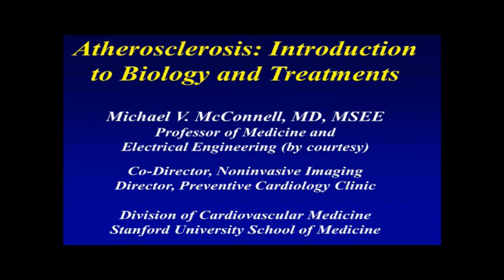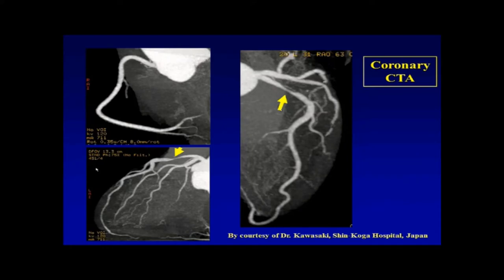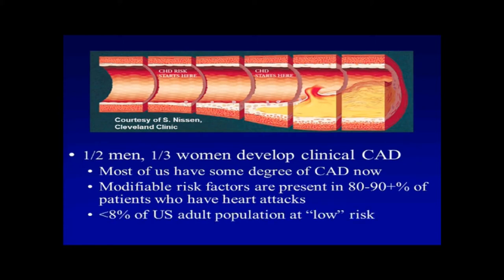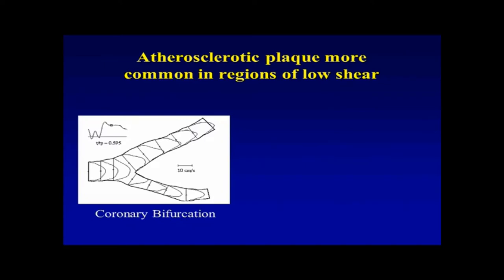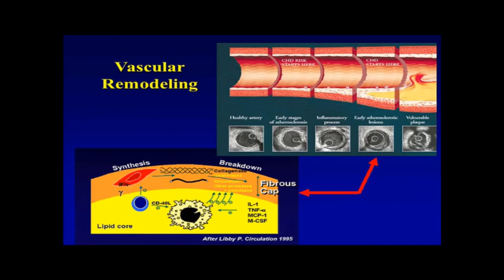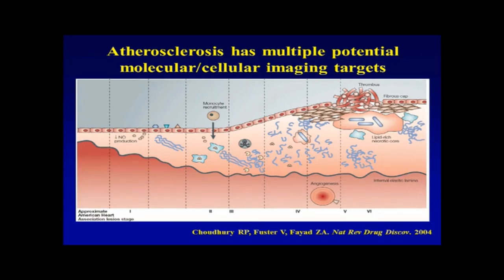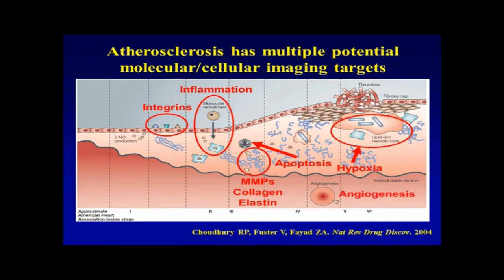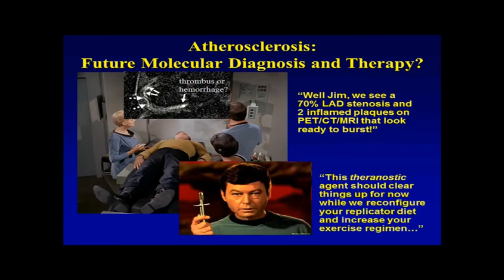Introduction to Biology and Treatments – Atherosclerosis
Introduction to Biology and Treatments – Atherosclerosis by Michael V. McConnell, Stanford, California, USA

Learning Objectives:
• Understand the key biological processes involved in atherosclerosis
• Learn about promising approaches for targeted molecular imaging of atherosclerosis
• Understand the main treatments for atherosclerosis – from statins to stents